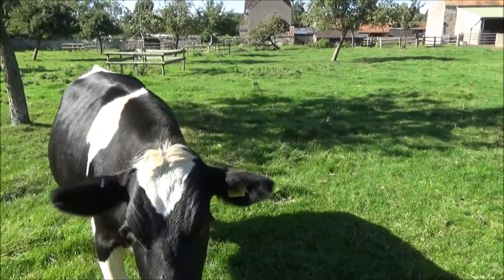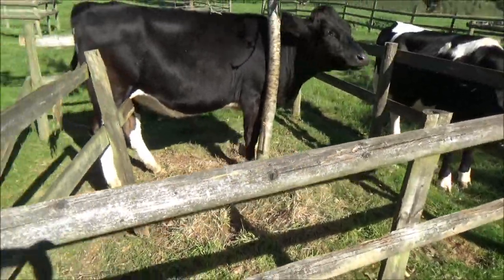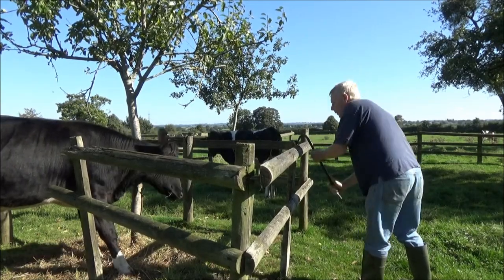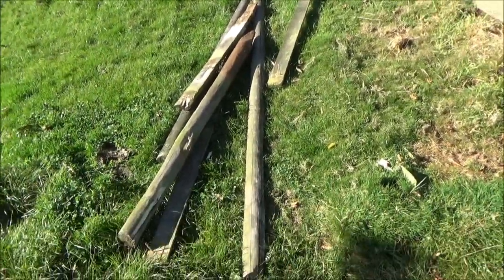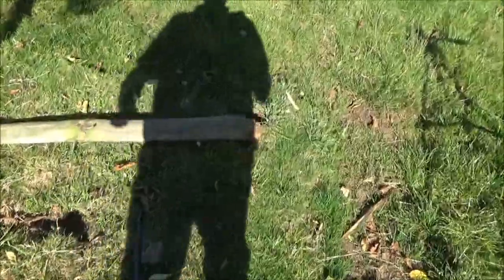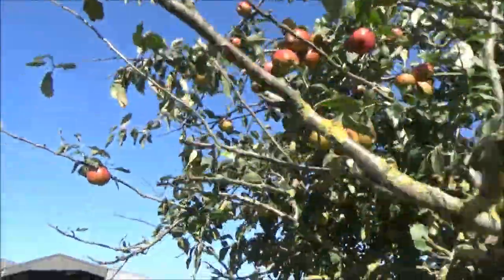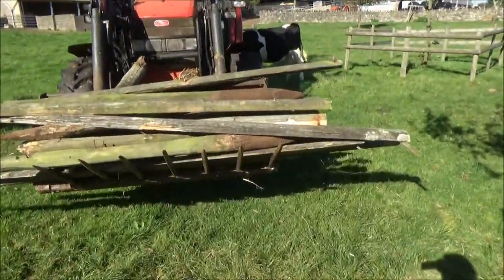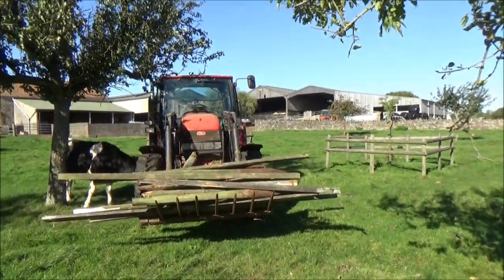Taking down the old fencing around an apple tree